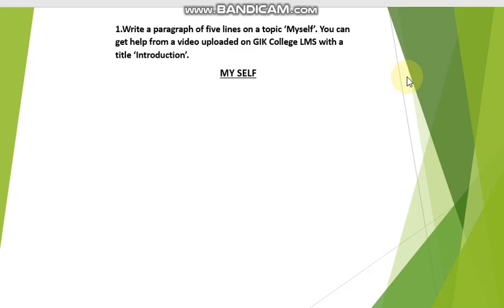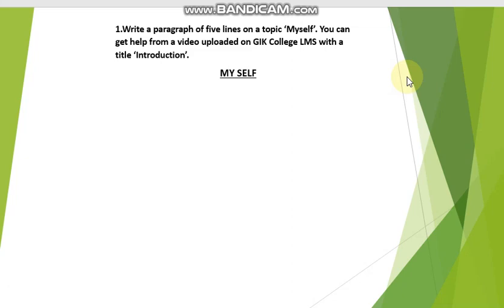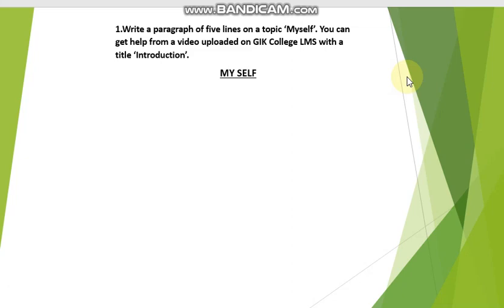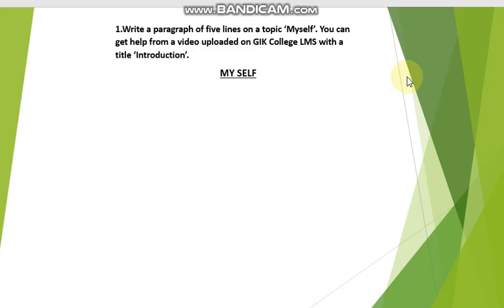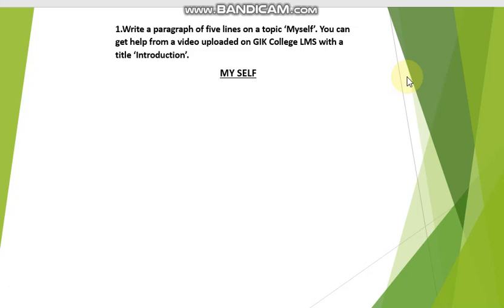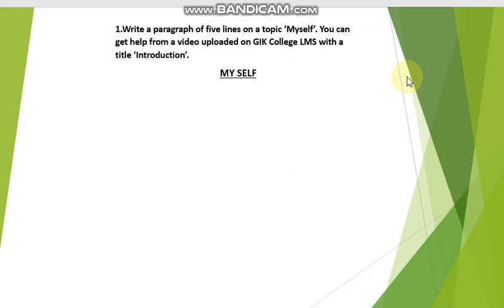paragraph about myself